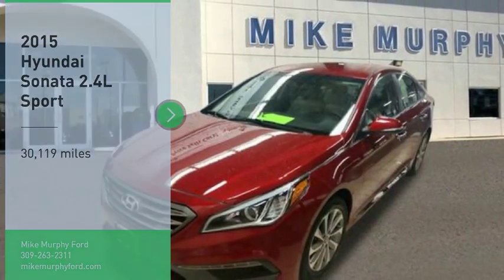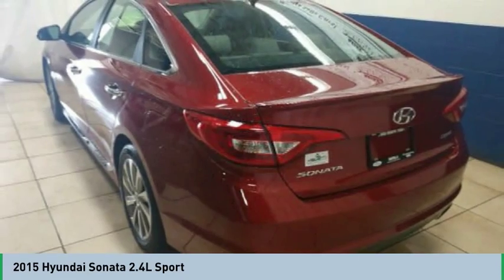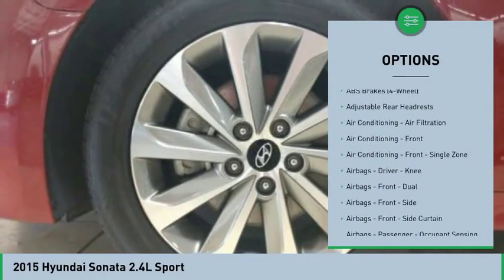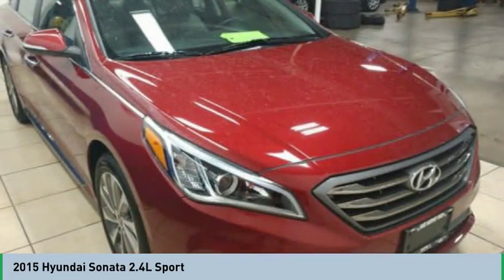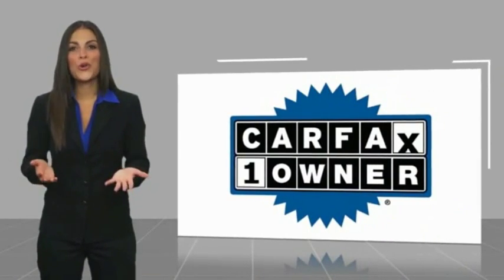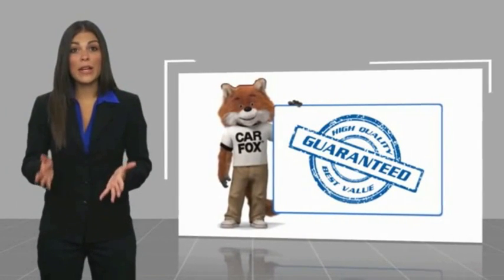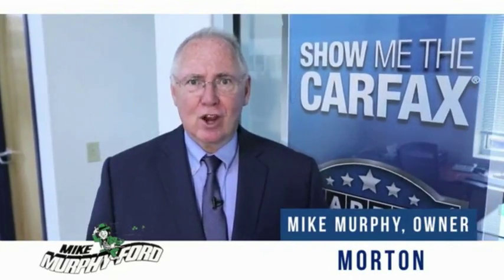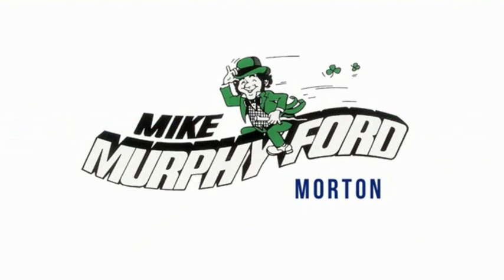2015 Hyundai Sonata 2015 Hyundai Sonata FOR SALE 110879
2015 Hyundai Sonata 2.4L Sport

565 W. Jackson St.

We get it... Price Sells Cars!!  Equipped with a backup camera, braking assist, hill start assist, stability control, traction control, a MP3 player, anti-lock brakes, dual airbags, side air bag system, and digital display, this 2015 Hyundai Sonata 2.4L Sport is a must for smart drivers everywhere.  It comes with a 2.4 liter 2.4 L engine.  The Edmunds' pros give this vehicle something to write home about with a top A rating.  This one's a keeper. It has a crash test safety rating of 5 out of 5 stars.  It has the best mileage with 24 MPG in the city and 35 MPG on the highway.  A classic venetian red exterior and a gray interior are just what you need in your next ride.  Enjoy the sweet sounds of this vehicle's CD player and a MP3 player.